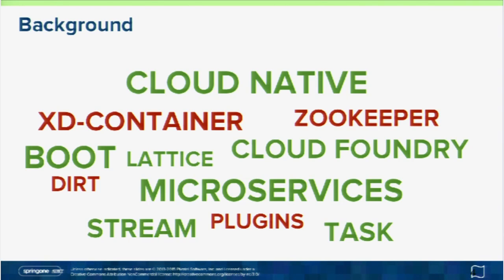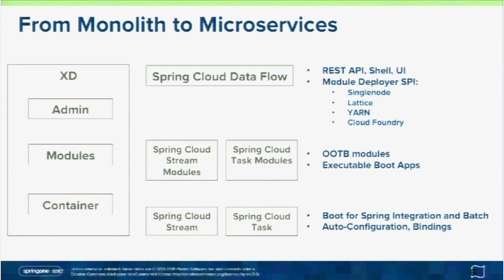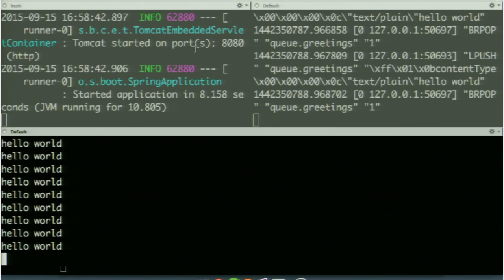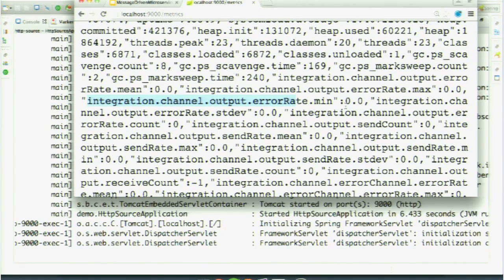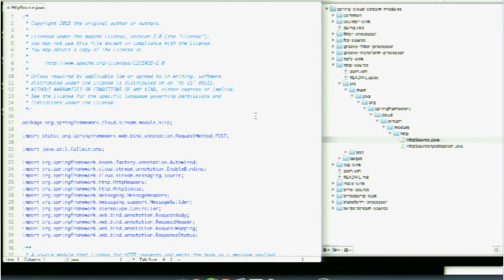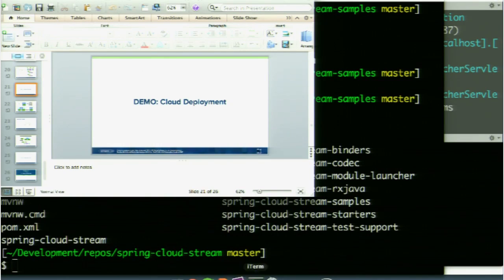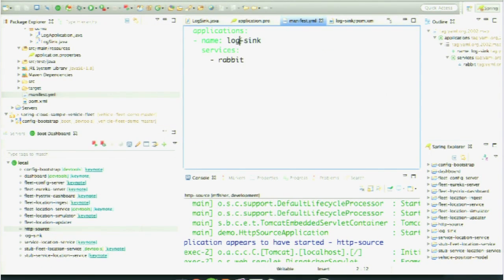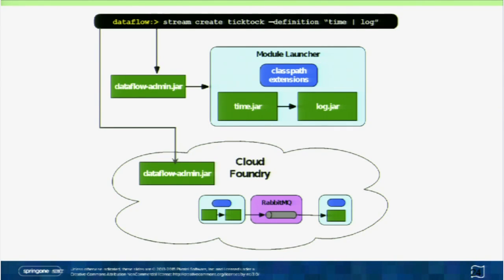Message Driven Microservices in the Cloud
Data / Integration Track
Speaker: Dr. David Syer, Dr. Mark Pollack
Abstract:
Do you need to build cloud-native microservices for distributed stream processing and data integration but don't know where to start? All you need is a single annotation in your code and a single dependency in your POM. The new Spring Cloud Stream project combines the power of Spring Boot, Spring Integration, and Spring Cloud to make that a reality.

In a nutshell, Spring Cloud Stream provides support for auto-configuration of Spring Integration capabilities, such as Channel Adapters for Kafka, RabbitMQ and Redis. The apps you build sit on a profile-driven foundation that ensures portability across runtime environments from your laptop to the cloud. Once you scale those distributed apps, you'll appreciate the integrated Spring Cloud features such as service discovery and configuration management.

This session will feature a series of live demos on different platforms ranging from local to a remote Cloud to show the simplicity of the Spring Cloud Stream developer experience. We will also dive into the details of what's happening behind the scenes. There will be stories about the background of how this project got started and its relevance for the evolution of Spring XD, as the latter has itself embarked on a cloud-native microservice journey.